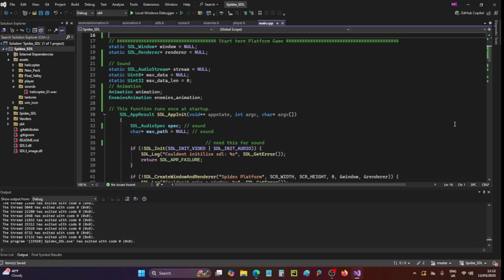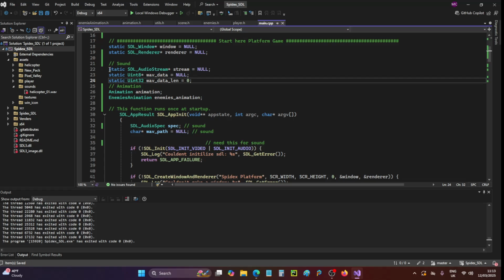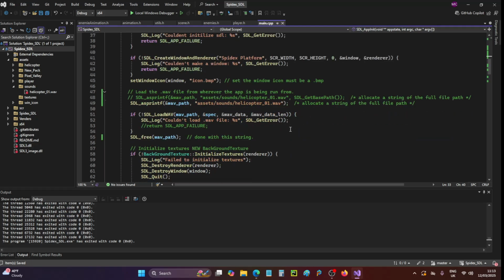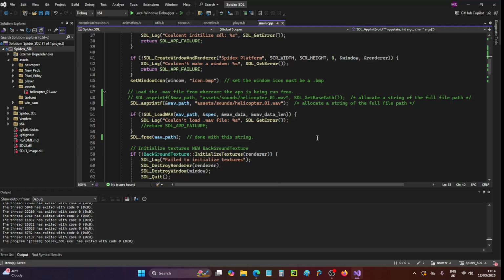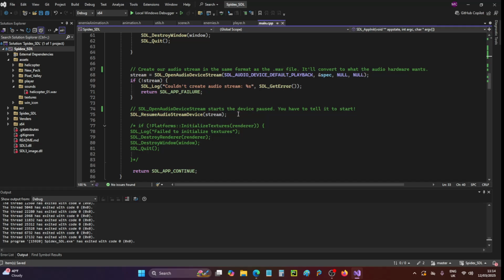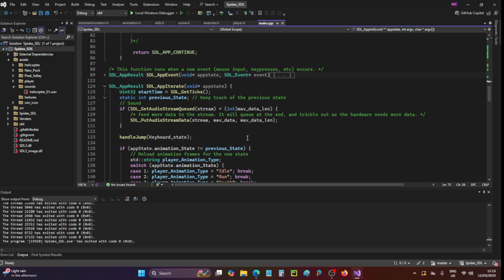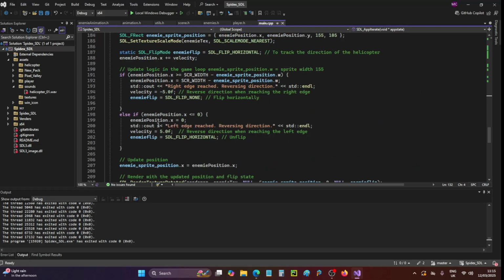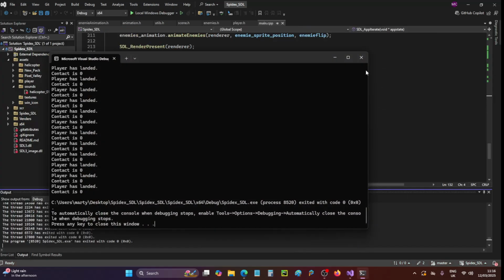Added some sound [9] SDL3 & C++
Added some sound;